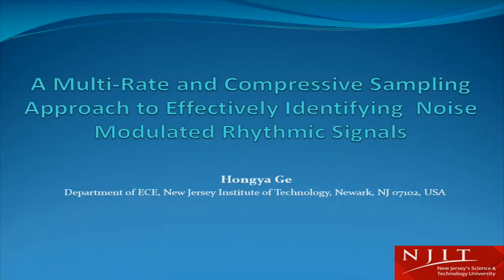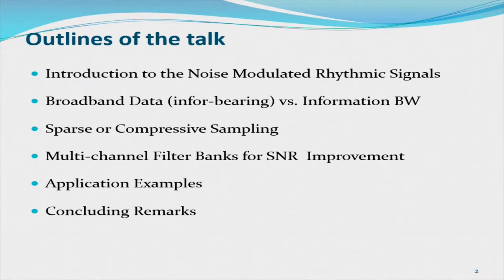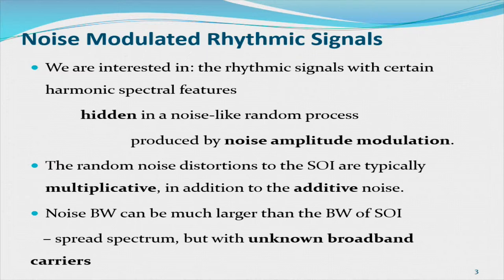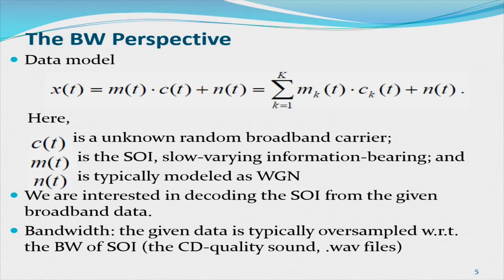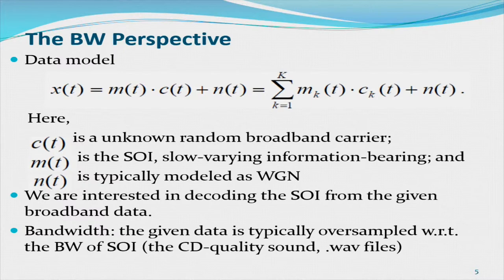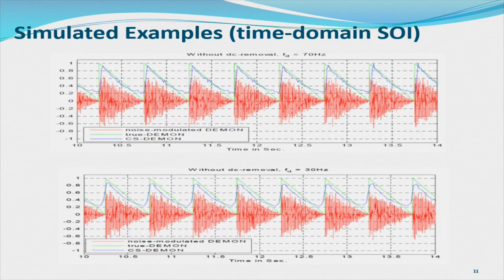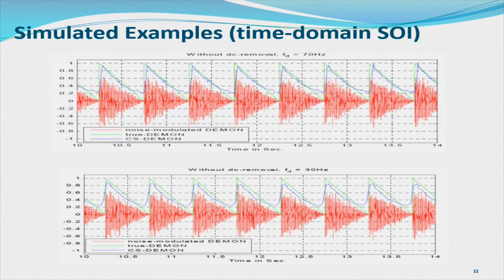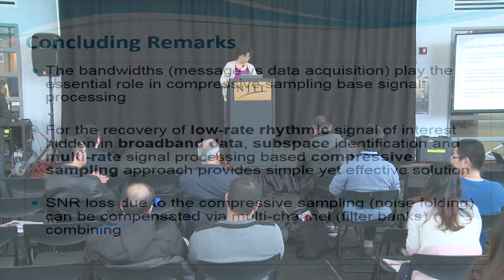Hongya Ge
“Event-Driven Signal Processing and Communications from Time-Varying and Level Crossing Sampling Perspectives” by Hongya Ge, ECE associate professor.